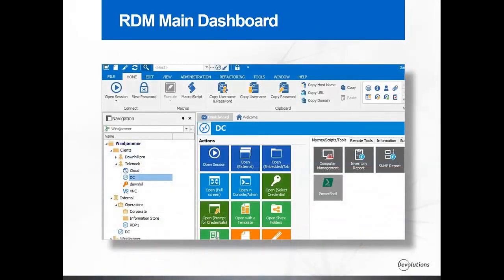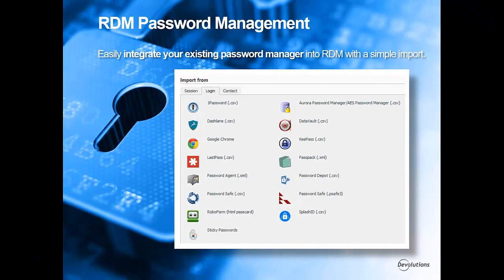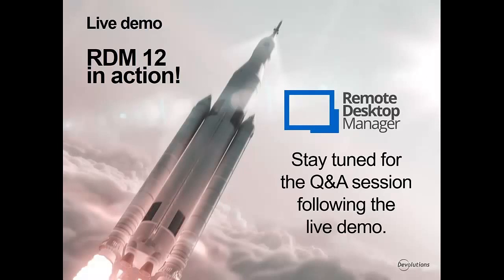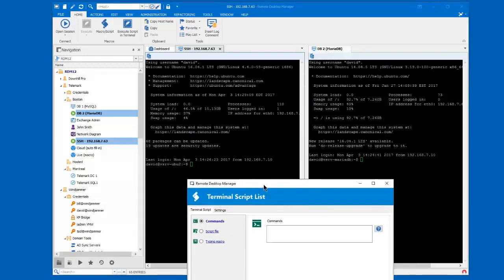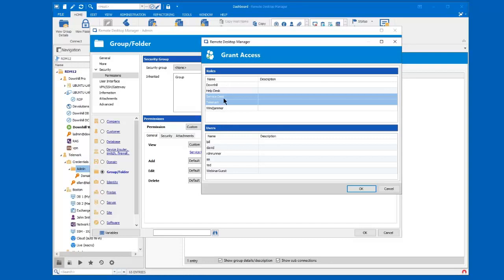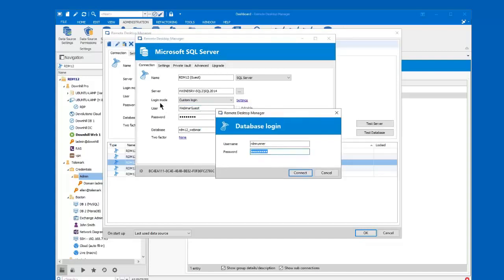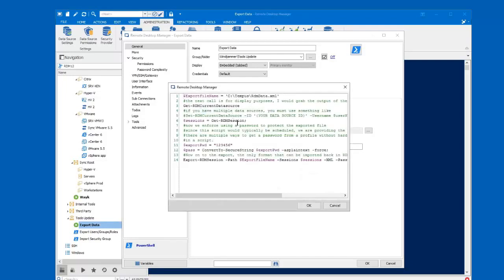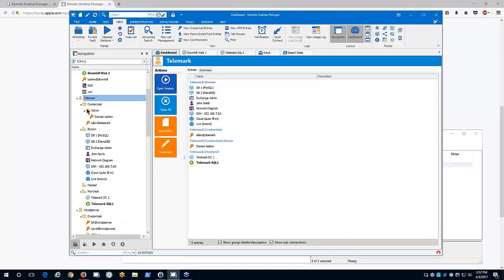[Webinar] What's new in Remote Desktop Manager 12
Security around privileged accounts and users is becoming the top priority for many organisations. Driven by the fear of data breaches and the rise of regulatory and compliance mandates, Gartner predicts that by 2020, 75% of large enterprises will utilize privileged access management products, up from less than 40% today.

See what's new in RDM 12 and how it can help you boost productivity and increase security around users and privileged access.